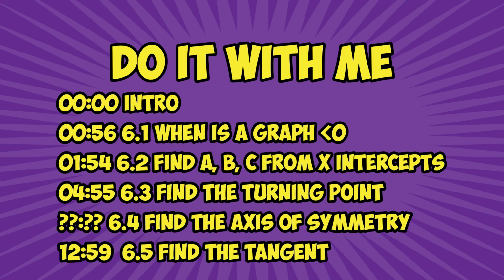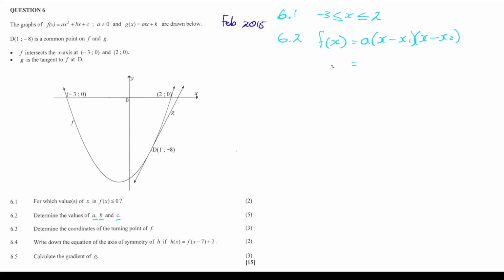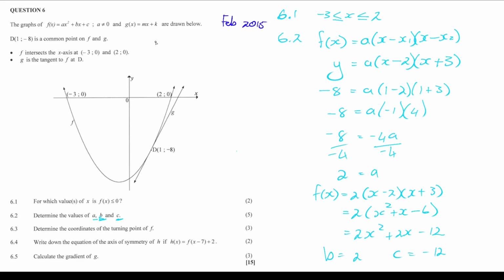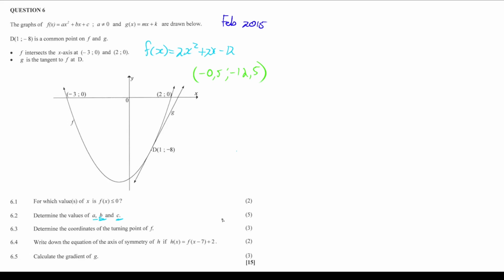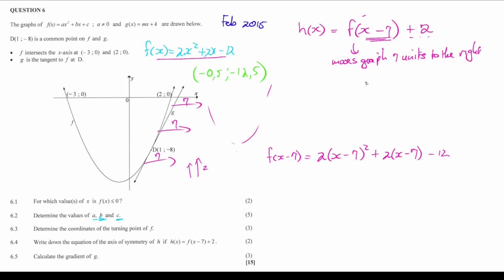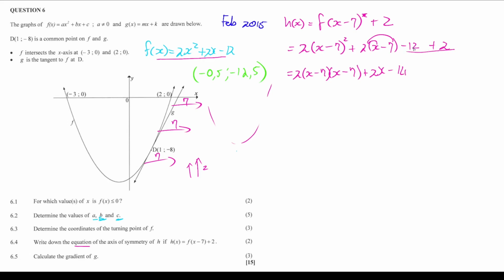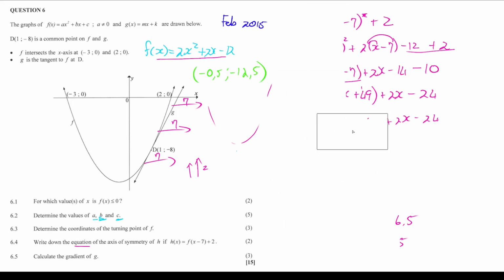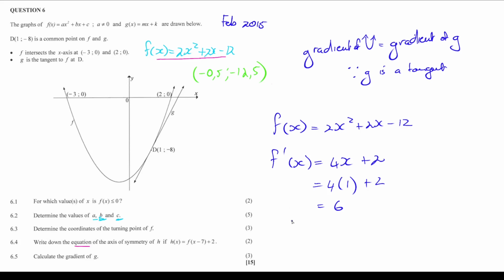Do It With Me: Parabola Past Paper1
As always, if you have a question, drop it in the comments and I'll see what I can do.
00:00 Intro
00:56 6.1 When the graph is smaller than 0
01:54 6.2 Find a, b, & c when x-intercepts are given.
04:55 6.3 Find the turning point.
06:11 6.4 Axis of symmetry but it's cursed.
12:59 6.5 Find the gradient at a specific point (or find the tangent)